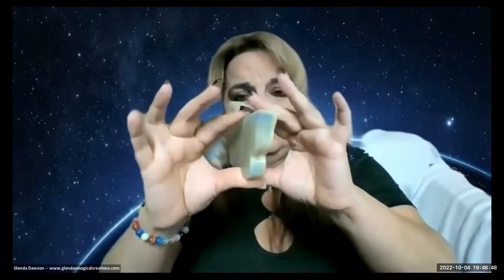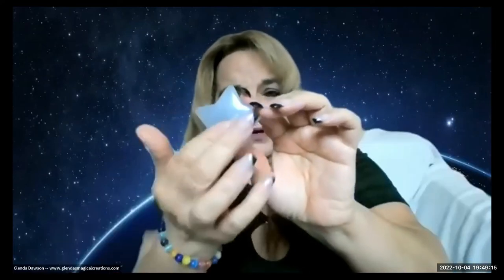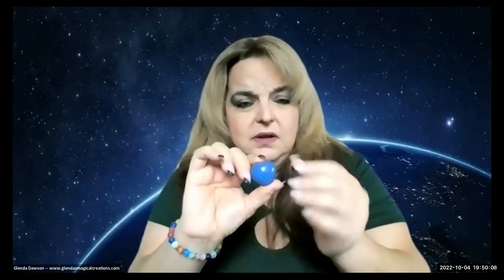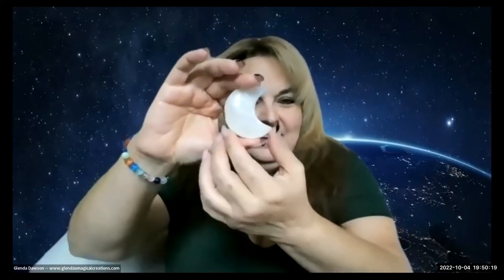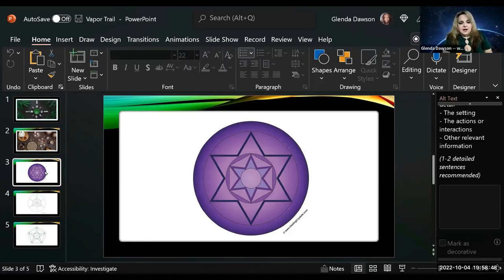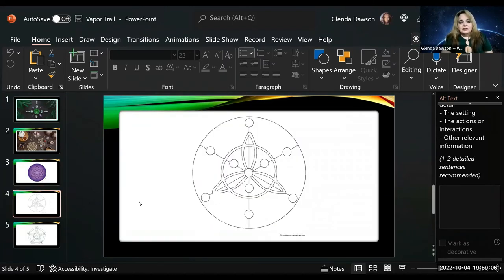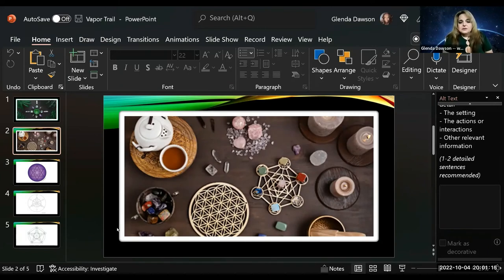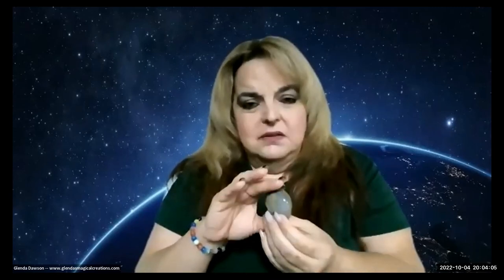GLENDA DAWSON CRYSTAL SERIES Number 1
Glenda Dawson of Glenda's Magical Creations discusses Crystal Grids for Intentions.

Thank you.   Many blessings!